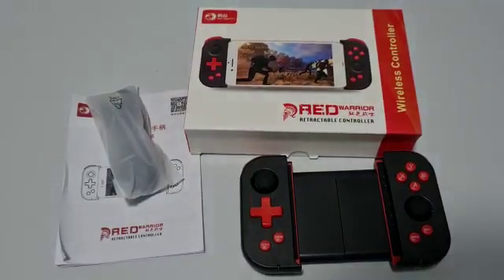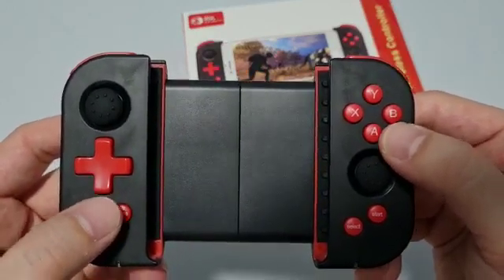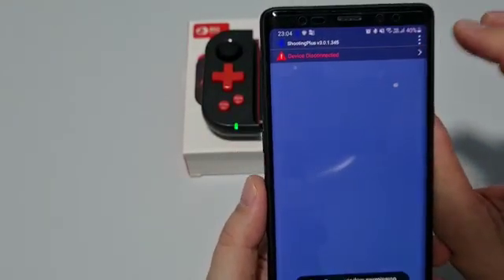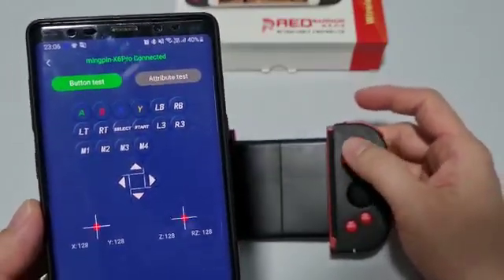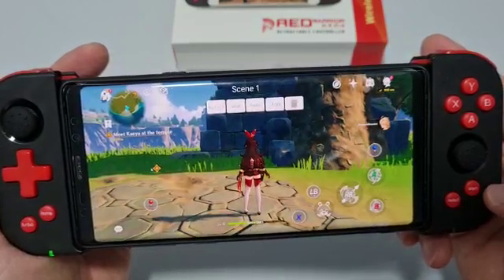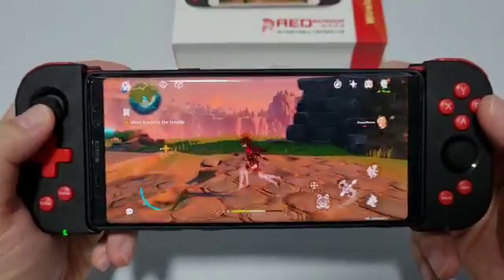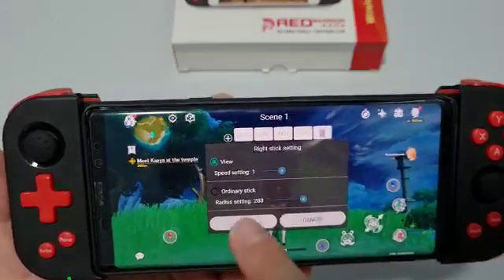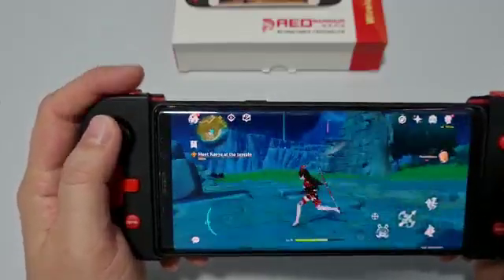X6 Wireless Bluetooth Gamepad Setup video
Welcome to my setup video for X6 Wireless Bluetooth Gamepad Controller, you can also refer to the link below for X6 Gamepad purchase and Shooting plus V3 app download.